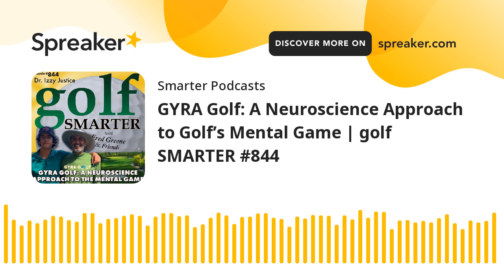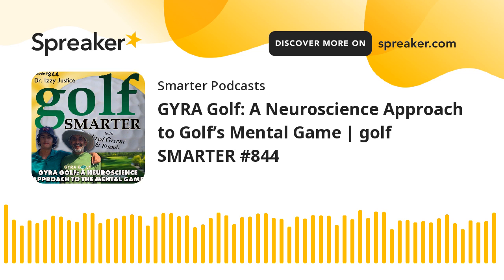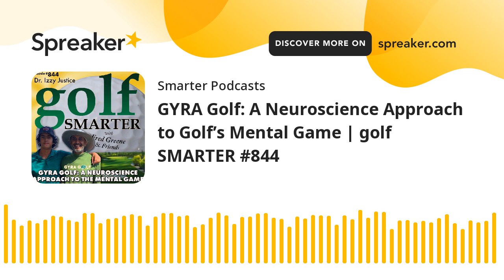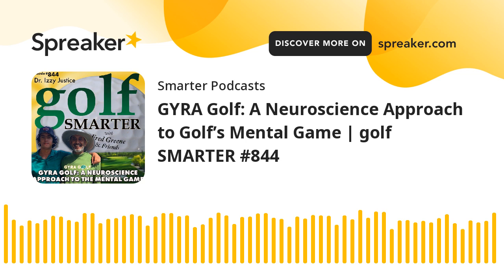GYRA Golf: A Neuroscience Approach to Golf’s Mental Game | golf SMARTER #844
844: Dr Izzy Justice is a sports neuroscientist and inventor of the ground-breaking technology The Brain Trackman™ and the GYRA Golf App who has authored 8 books over the course of 30 years on the topic of Emotional Intelligence. In this episode we talk whether muscle memory actually exists, the Brain Trackman, neurohacks, and his teenaged son who is an accomplished golfer. We also learn about his Top 5 discoveries about the brain during golf, and get some tips and drills on how not to let your brain take over and ruin the rest of your round.

home of Eagle Eye Rangefinder. Golf Smarter listeners get 50% of the usual price and pay only $129!! Eagle Eye Rangefinder has all the premium features you need, like slope technology, an 800-yard range and a “flagpole lock” vibrating sensor.

Golf Smarter listener Rich has created a PDF that he’d like to share that breaks down the four parts of Tony Manzoni’s Single-Pivot Swing.

This week on Golf Smarter Mulligans we talk to Jack Sims, a long time, successful golf instructor and entrepreneur who realized that so much of what he was teaching his golf students was also applicable to business!

Be part of the podcast and introduce our next episode! Write to and we’ll assign you an episode number and a brief script to record for the intro of the show. For your effort get to choose a great prize including a year’s subscription to Dynamic Golfers, Tony Manzoni’s Lost Fundamental video, or more!